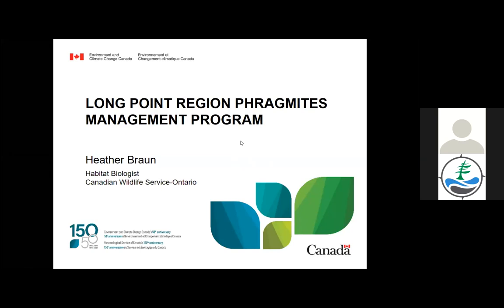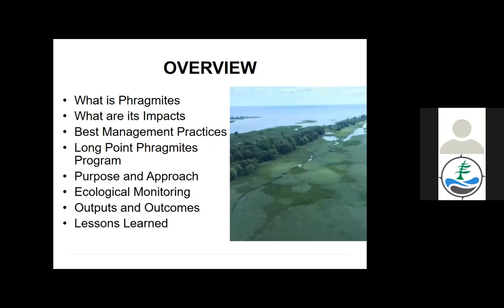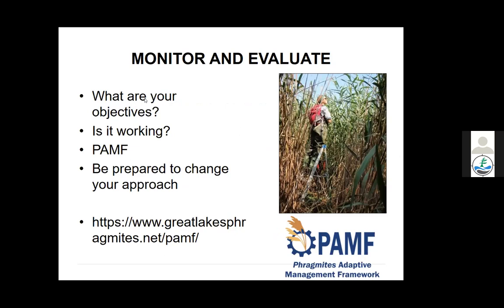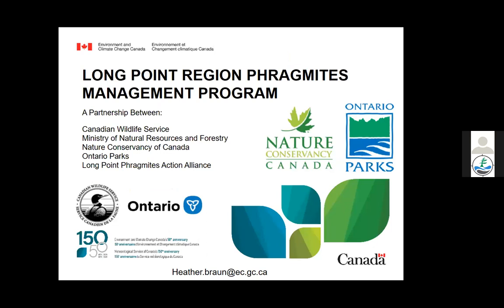Lessons from an Ontario Biosphere in Phragmites Management & Habitat Restoration (Webinar)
In this exciting webinar, we’re joined by Heather Braun from Environment and Climate Change Canada as she shares her work on the management of Phragmites and the recovery of native species in the Long Point region of Ontario. Phragmites is an invasive aquatic plant which spreads very quickly and has damaged Ontario’s shoreline ecosystems for decades. Learn how to spot phragmites and what you can do to control the spread.